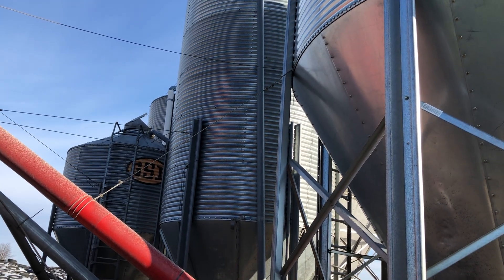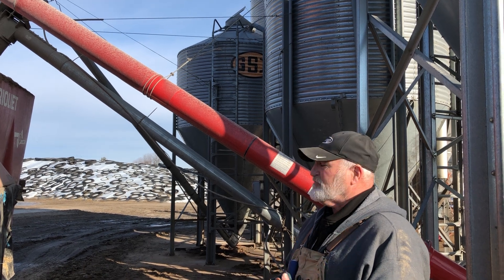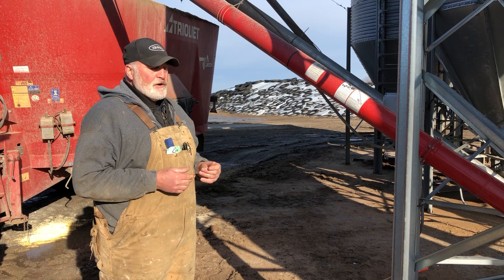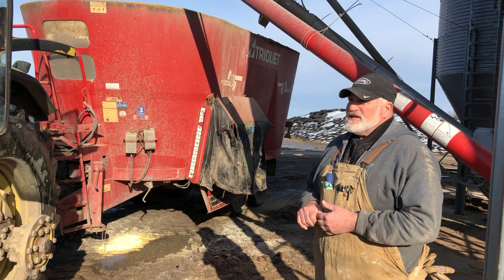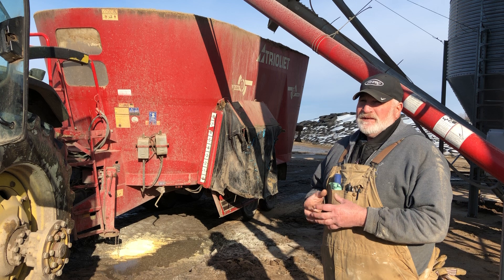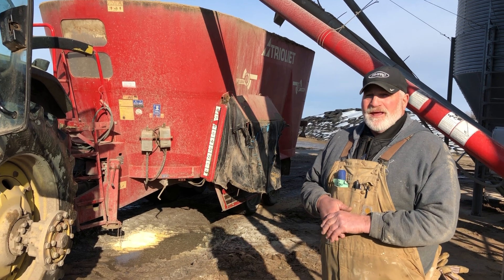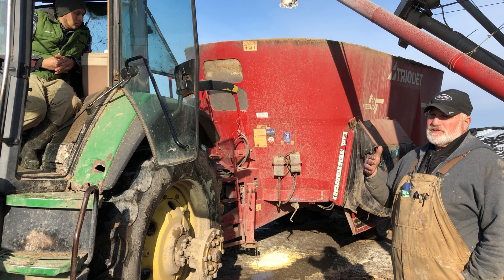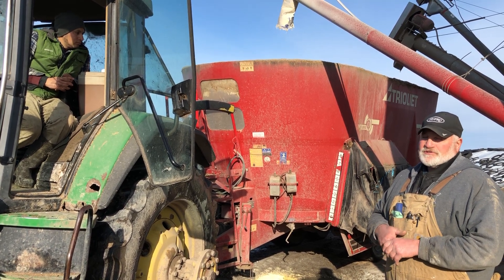Learning about Feed Ingredients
Rick gives us an inside look at the feed ingredients that go into our cows' diets!